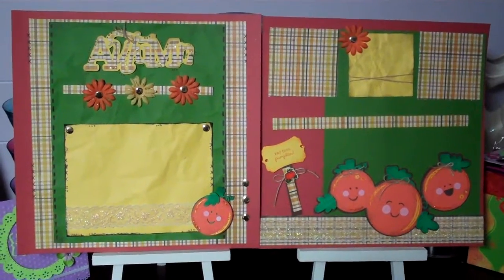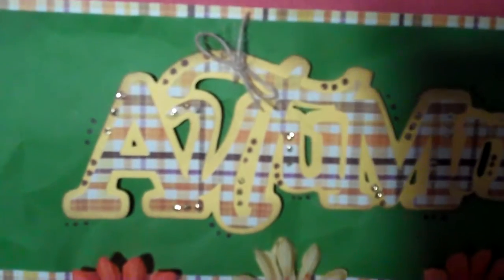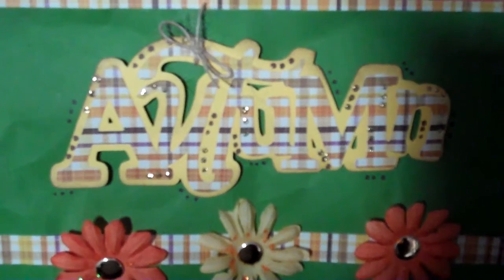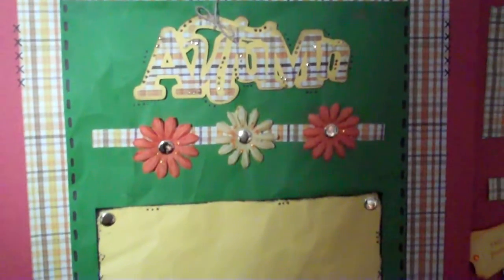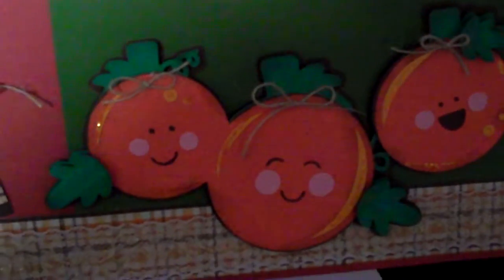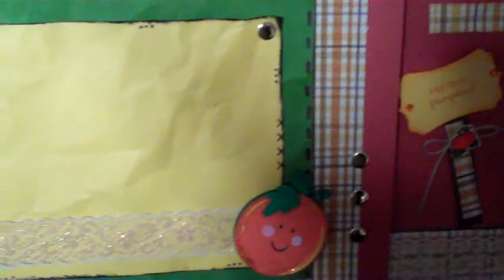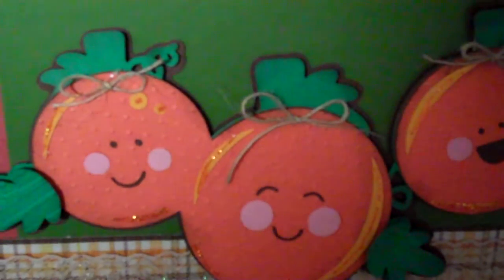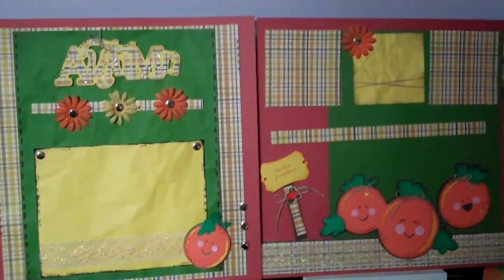Fall Scrapbook layout using simply charmed n gypsy